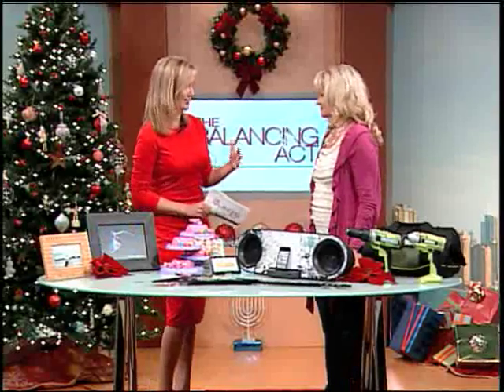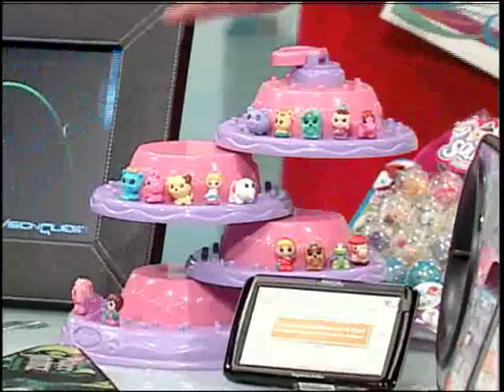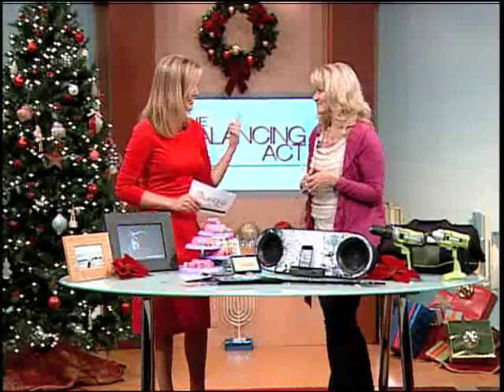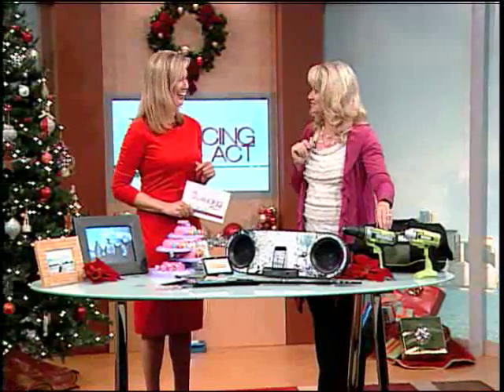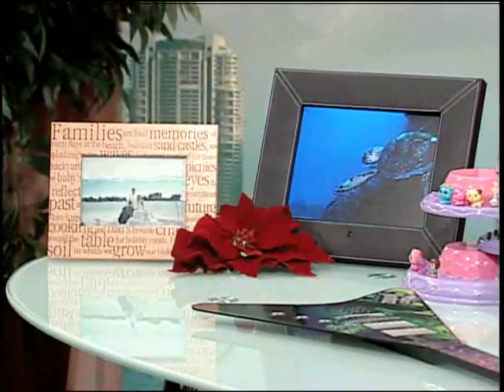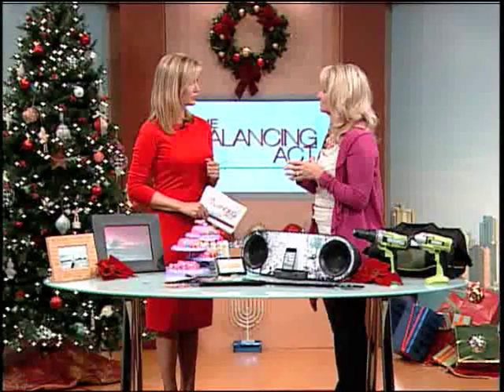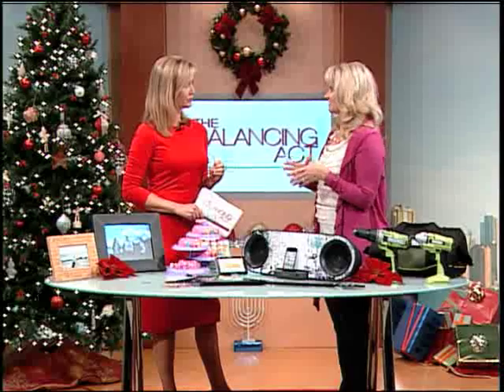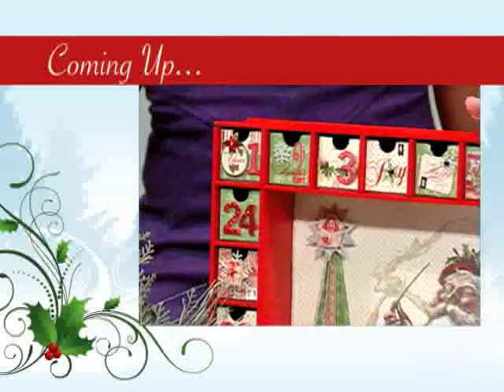Gettington.com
A smarter way to maximize your holiday cash flow with Gettington.com